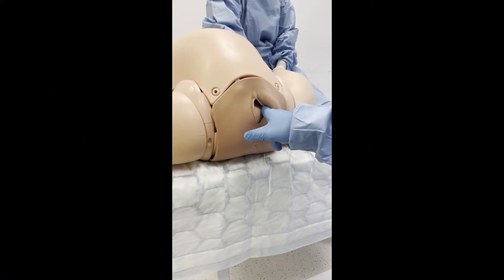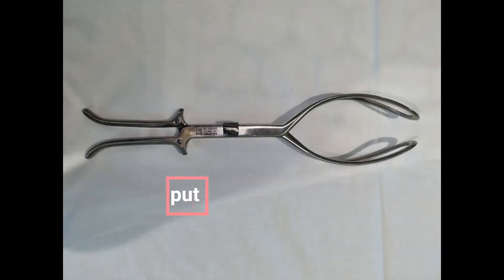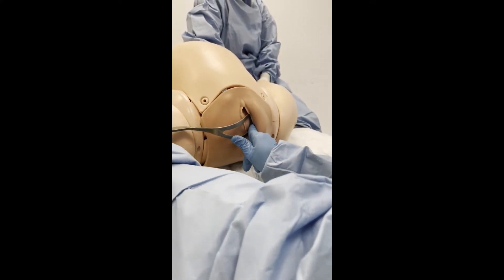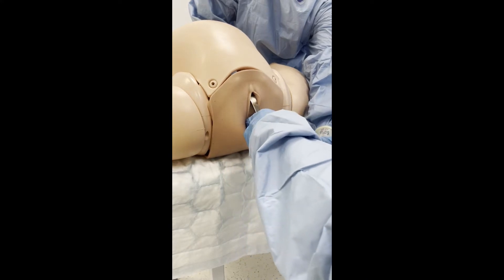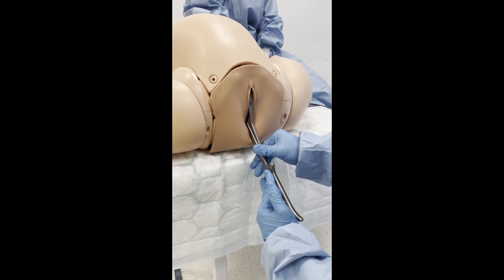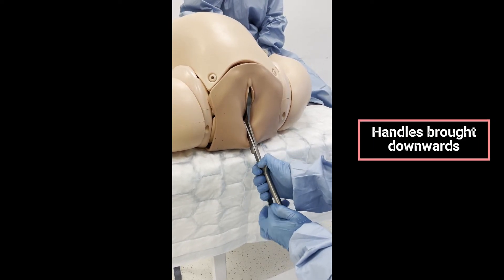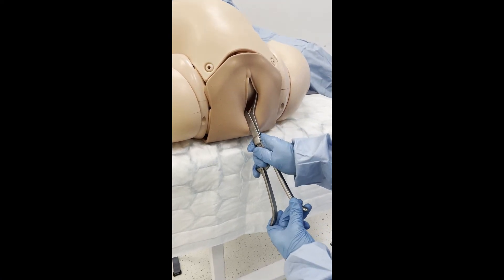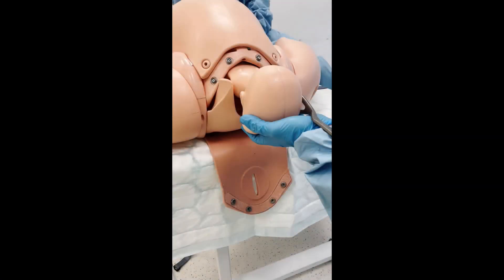OT Kielland's Wandering Technique - ROTATE Trial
Transcript:

• The anterior fontanelle is at the 3 o’clock position, and the posterior fontanelle at 9 o’clock. This is a right occipto-transverse position or ROT

• The Kielland’s forceps have a sliding lock. They also have the occiput dots at the junction and the shank and handle. These should be fixed in relation to the fetal occiput which in this case, as the fetus is ROT, is on the model’s right.

• The operator brings the forceps to the perineum and lines up the occiput dots to the occiput, in this case on the model’s right

• The anterior forcep is introduced along the pelvic sidewall in the manner of non-rotational forceps. The blade is then guided over the fetal face until it comes to lie in position under the pubic symphysis. The assistant holds the anterior forcep in place.

• The posterior forcep can be introduced along the pelvic sidewall, and then positioned into the posterior vagina, guided with the operator’s thumb.

• After both blades have been applied, check their that position relative to suture lines in correct. Check that the blades lock easily.

• Asyncliticism is corrected by the operator pulling the fingerguard nearest the perineum towards themselves, whilst simultaneously pushing on the opposite fingerguard. This is done until the handles are aligned. This is only performed in between contractions when the uterus is relaxed.

• In order to create space to rotate the fetus, the head is disimpacted. This is done by bringing the handles of the forceps downwards, towards the bed or operating table. Next, the operator pushes upwards gently to displace the head. The fetal head should now be 1cm higher than its initial station.

• Rotation is then performed, again between contractions, using no more than fingertip pressure. The procedure should be abandoned if any difficulty is encountered.

• Check fetal position again after rotation. The fetal head is now OA

• The assistant will palpate for a contraction. When a contraction is present, apply traction in direction to follow the pelvic curve as with non-rotational forceps.

• Support the perineum and perform an episiotomy when the fetal head is crowning, although not demonstrated in this video.

• Upon delivery of the fetal head, remove the Kiellands forceps.

• Finish by delivering the baby